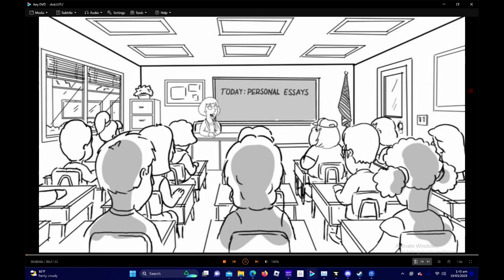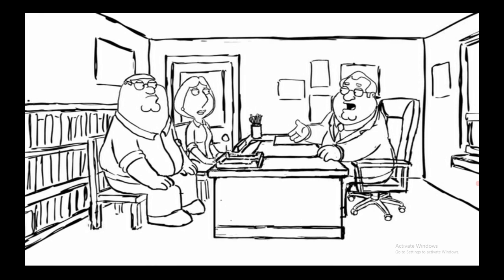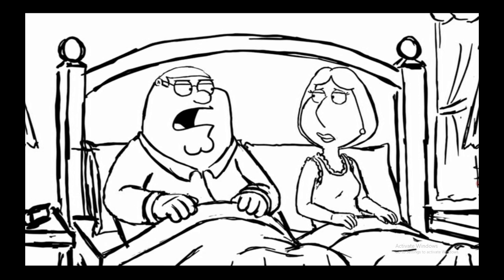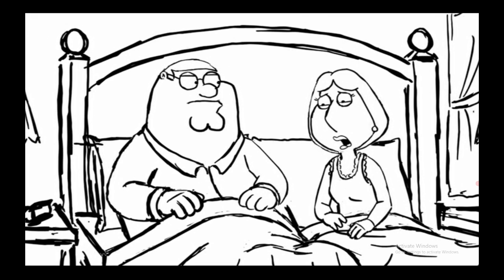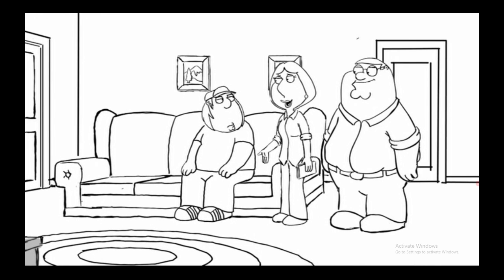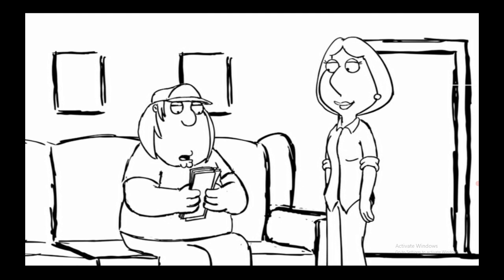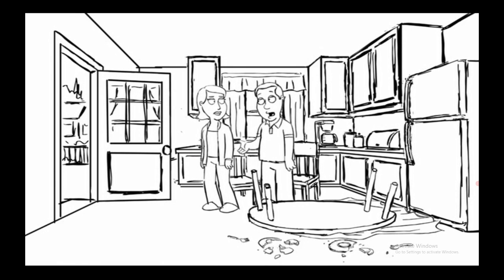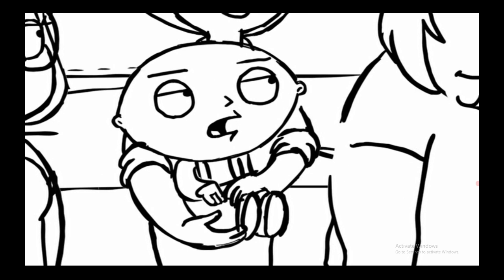Family Guy (Space Cadet Animatic Part 1)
Had to split it up  in 2 parts